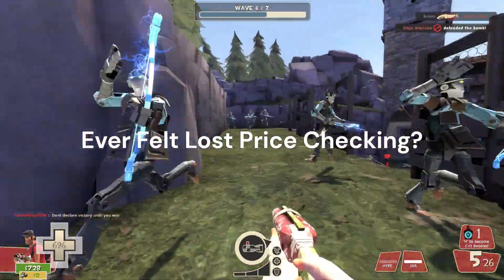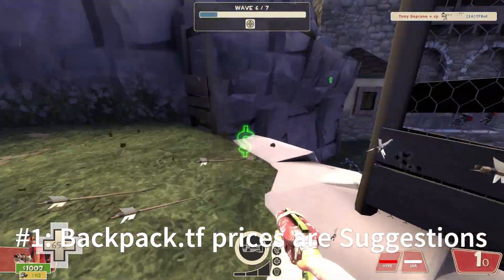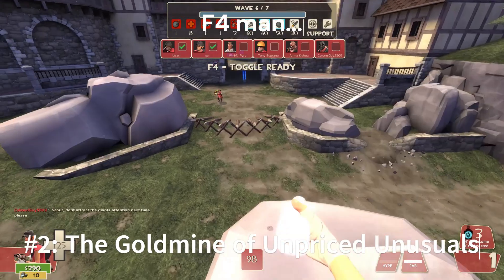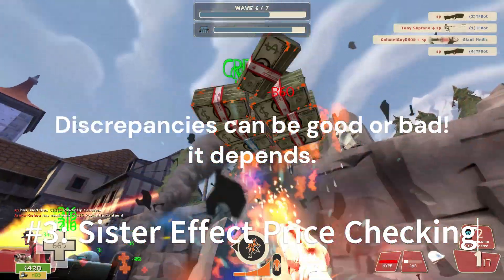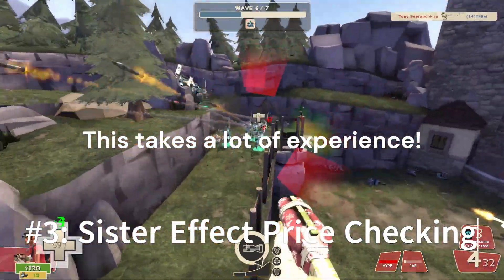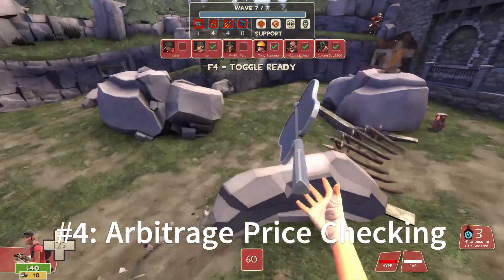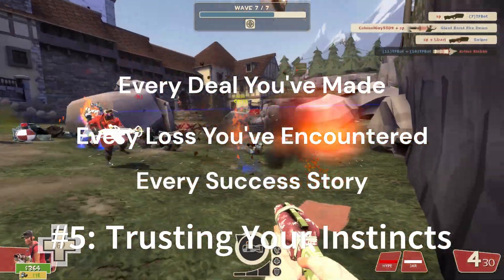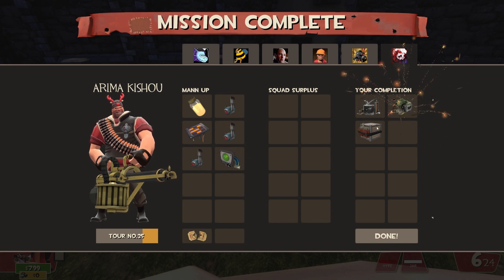Pricing Unusuals Correctly! What Nobody Tells You! [TF2 Trading]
Take Your First Big Step Towards Your Dream TF2 Backpack!

FREE TF2 Trading Discord Community!

One of the most important yet confusing element of trading is knowing how to accurately price check items in order for you to make the best decision. In this video I'll share my most useful tips for you to copy!

1:41 #1: Backpack.tf Prices are Suggestions
3:22 #2: The Goldmine of Unpriced Unusuals
5:11 #3: Sister Effect Price Checking
8:59 #4: Arbitrage Price Checking
10:41 #5: Trusting Your Instincts
12:30 SUMMARY